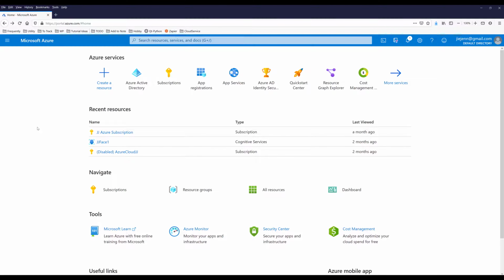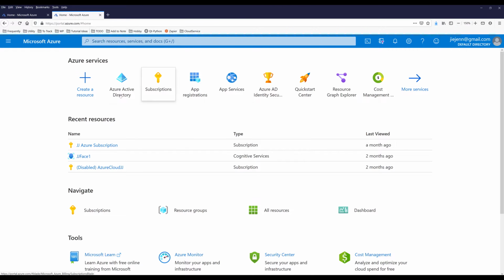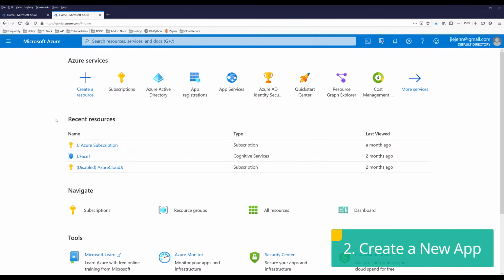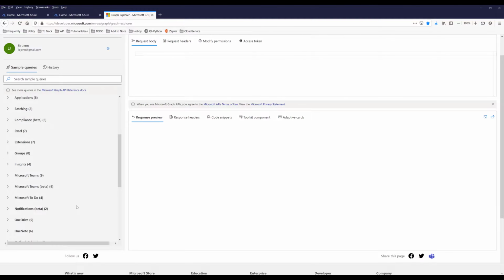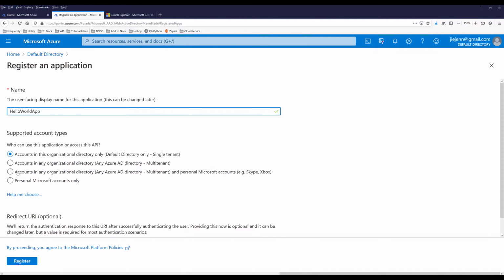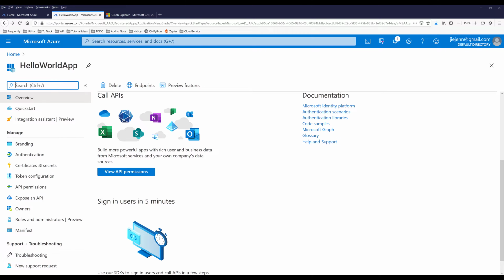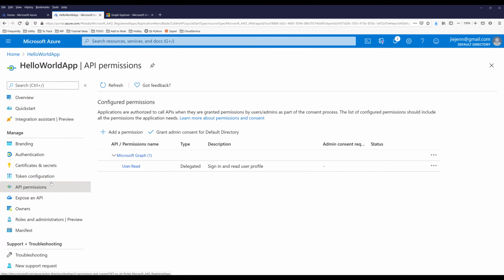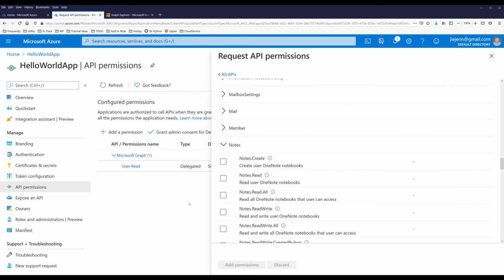Getting Started with Microsoft Azure in Python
In this tutorial, we will be learning how to set up a Microsoft Azure account to prepare some Python automation work.

Things we will doing in this video:
1. Create a Azure subscription
2. Register an app
3. Create a client secret key
4. Go over Graph API (this is the API service we will be using to automate various of Microsoft products such as OneNote, Excel, Outlook, To-Do app, etc).

The Azure cloud platform is more than 200 products and cloud services designed to help you bring new solutions to life—to solve today’s challenges and create the future. Build, run, and manage applications across multiple clouds, on-premises, and at the edge, with the tools and frameworks of your choice.